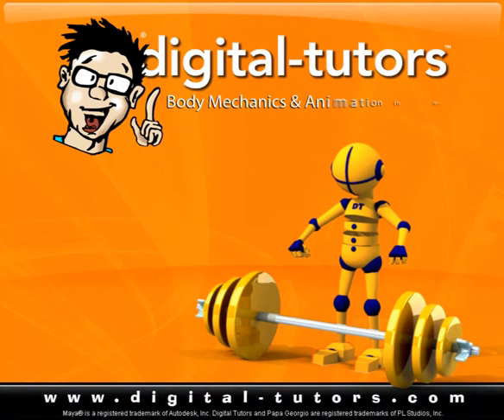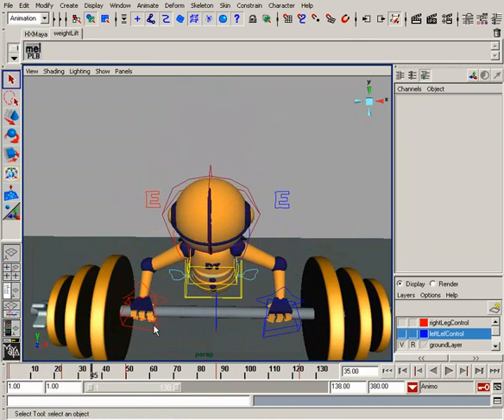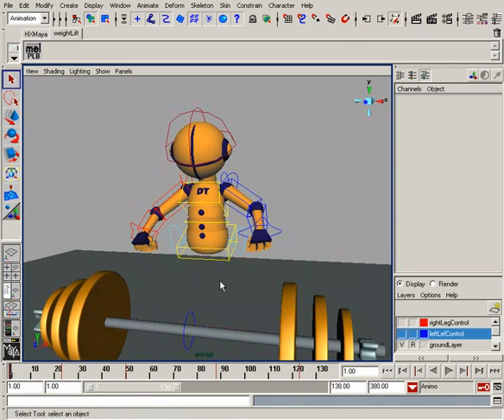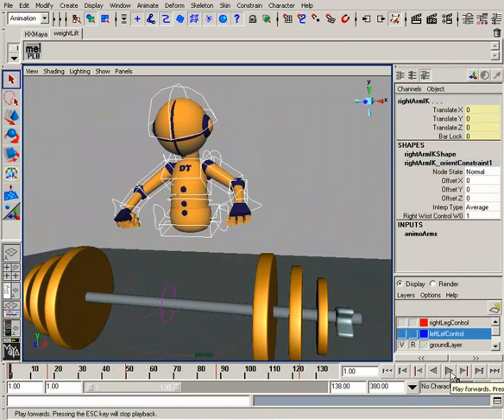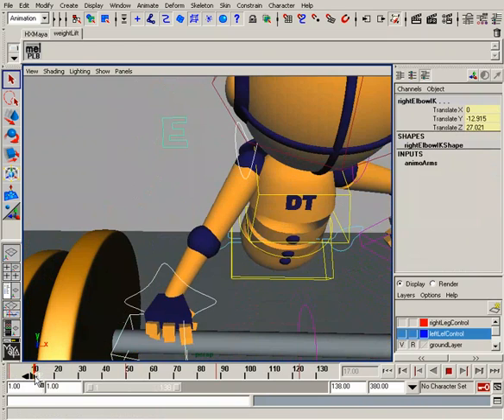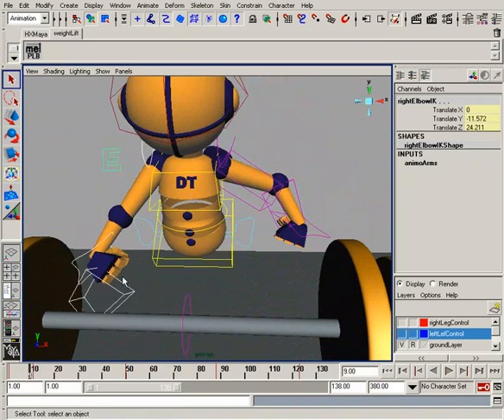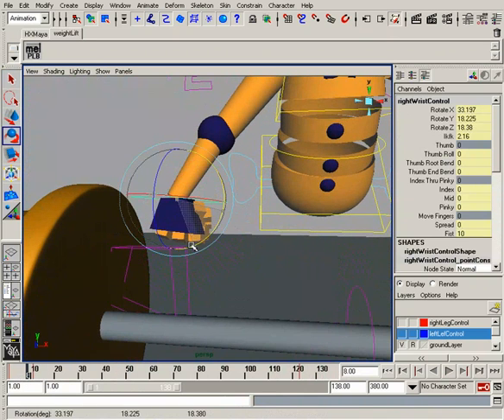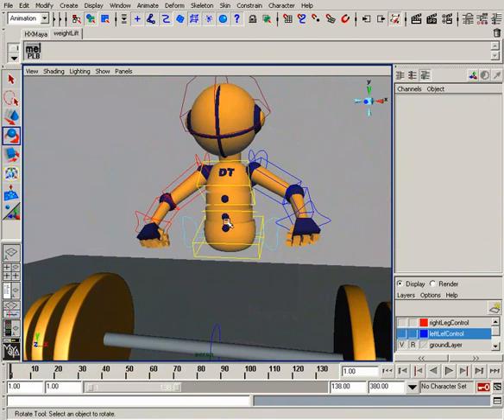Body Mechanics and Animation Heavy Objects. Part 10. Autodesk Maya